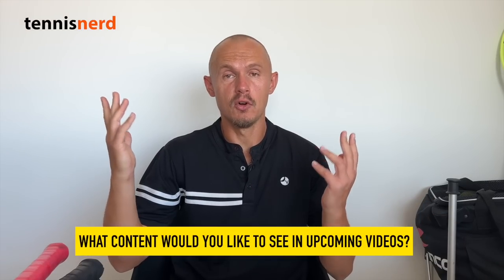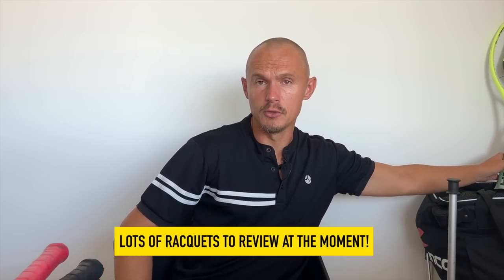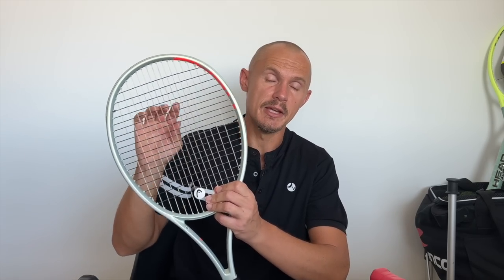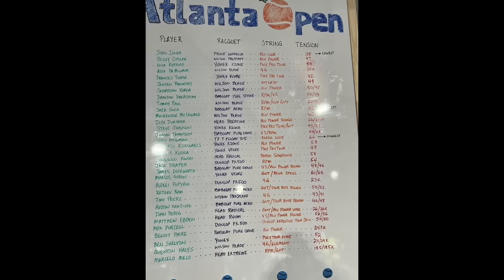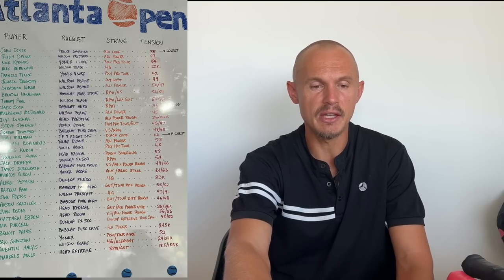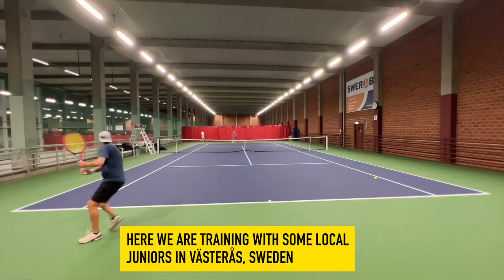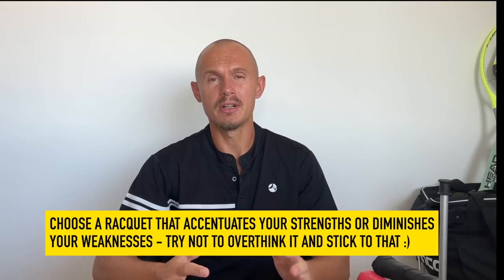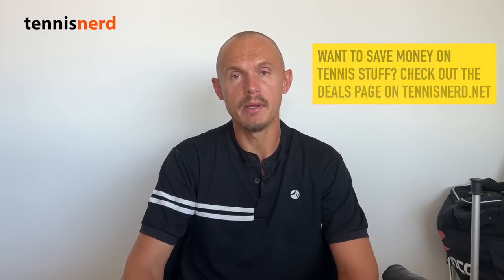Mixed Bag: Shapovalov's new racquet, Thiem's strings, Pro player tensions and more